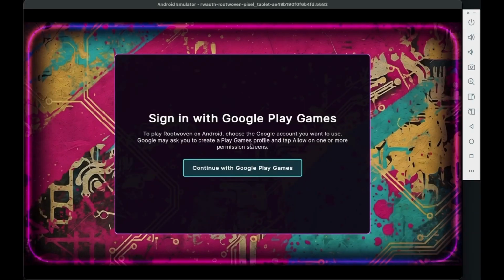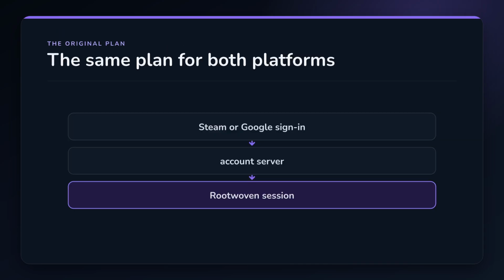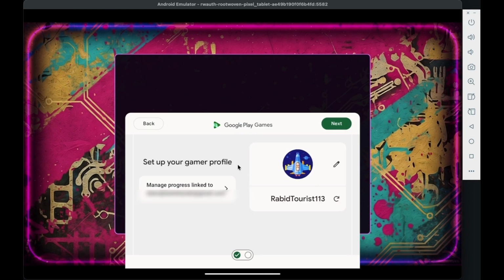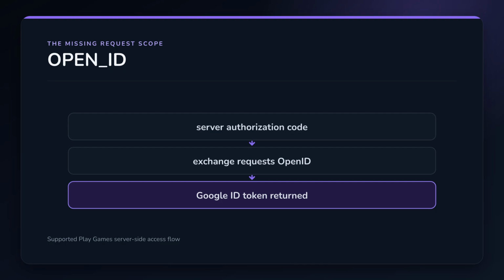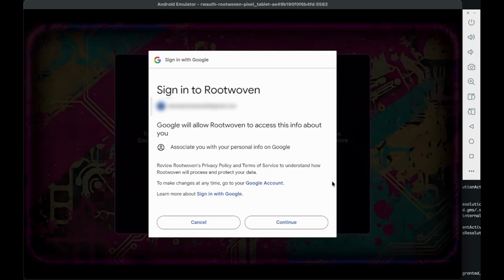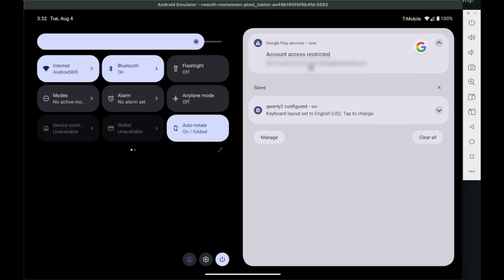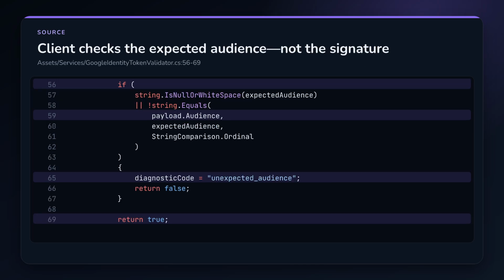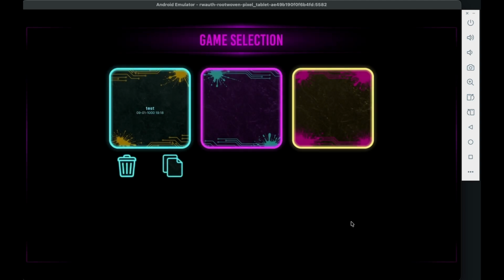Rootwoven Devlog: Google Login Friction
A behind-the-scenes game devlog about building Rootwoven, a dark-fantasy visual novel driven by your own words.